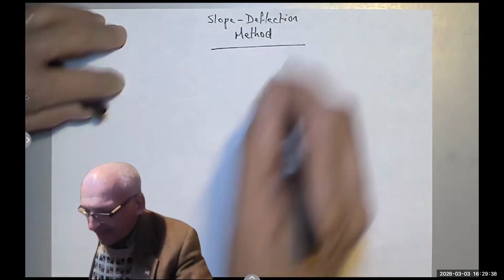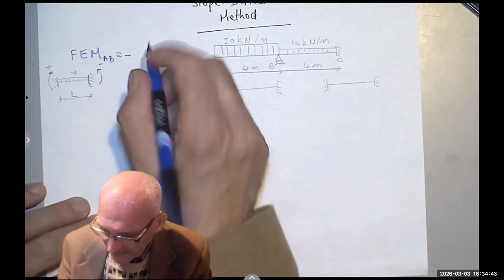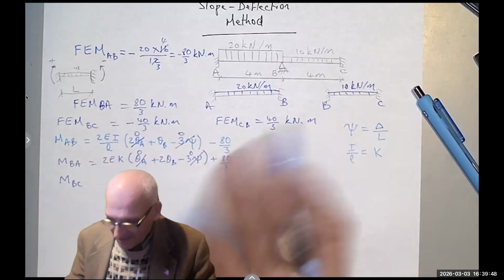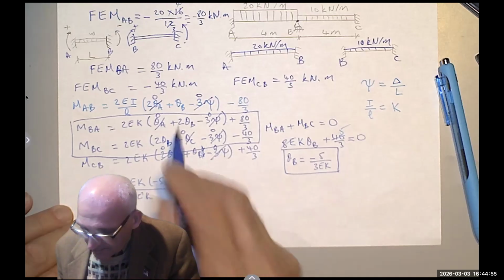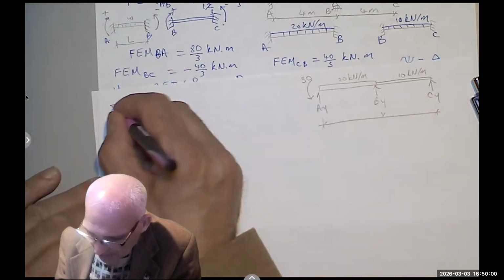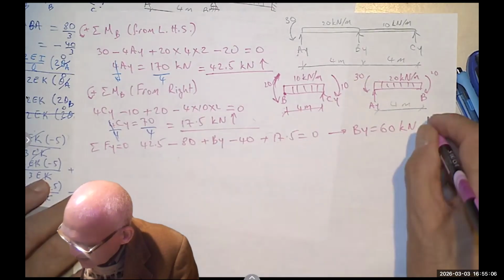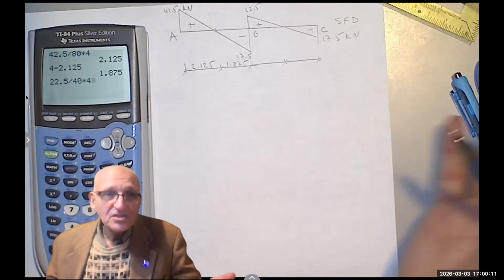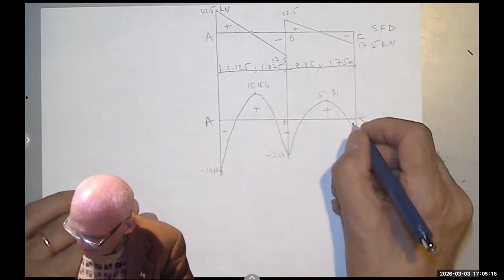Mastering the Slope Deflection Method | Indeterminate Continuous Beams Made Easy!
Welcome back to Math & Engineering Made Easy!

In this lesson, we dive into the powerful Slope Deflection Method — one of the most important techniques in structural analysis for solving statically indeterminate beams and frames.

While methods like the Conjugate Beam Method and Castigliano’s Theorem are great for calculating deflections, the slope deflection method shines when it comes to determining:

✔ Fixed-End Moments (FEM)
✔ Unknown Support Reactions
✔ Internal Moments in Continuous Beams
✔ Shear Force Diagrams (SFD)
✔ Bending Moment Diagrams (BMD)

In this step-by-step example, we analyze a continuous beam with distributed loads, apply the slope deflection equations, solve for rotations, compute reactions, and construct the shear and bending moment diagrams — all explained clearly and intuitively.

If you're studying structural analysis, preparing for exams, or strengthening your engineering fundamentals, this video will make indeterminate structures much easier to understand.